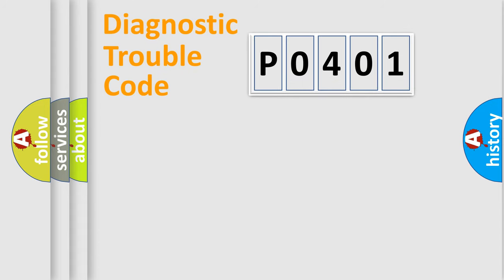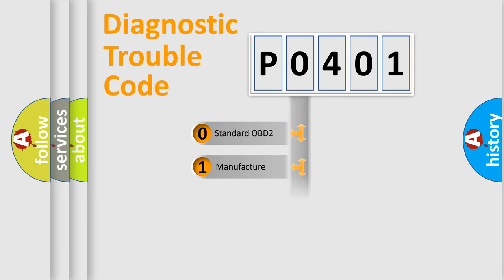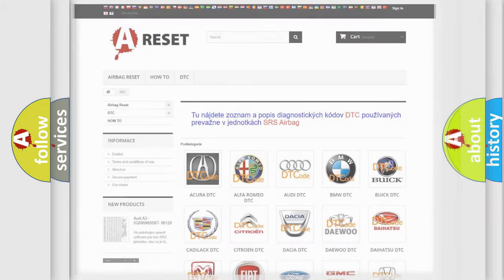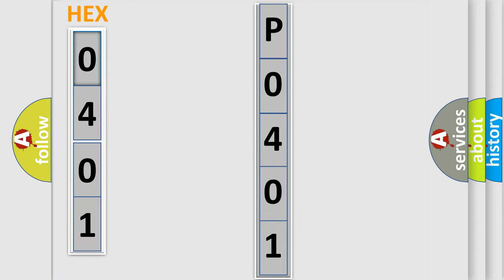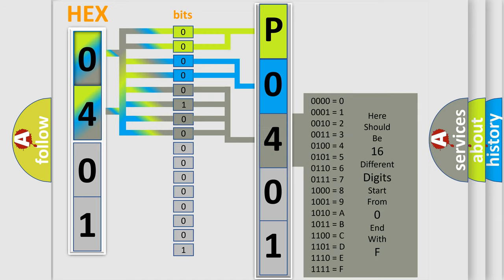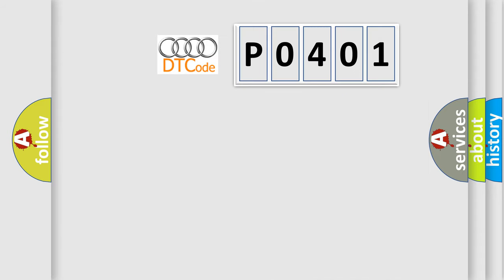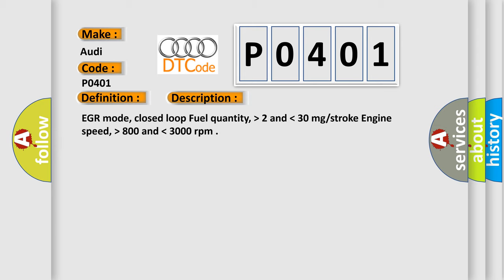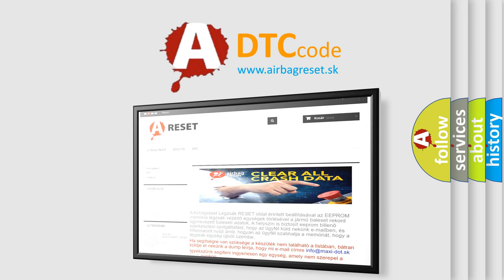DTC Audi P0401 Short Explanation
Contents:
0:21 Basic DTC analysis according to OBD2 protocol standard.
1:48 Insight into programming
2:58 A diagnostically understandable description of the Diagnostic Trouble Code
3:05 Basic error definition

Make:
Audi
Code:
P0401
Definition:
Exhaust Gas Recirculation Insufficient Flow Detected
Description:
EGR mode, closed loop Fuel quantity,higher then2 andlower then 30 mg or stroke Engine speed,higher then800 andlower then 3000 rpm
Cause:
The MAP changes monitored by the ECM during the EGR flow tests indicate an insufficient amount of EGR flow.